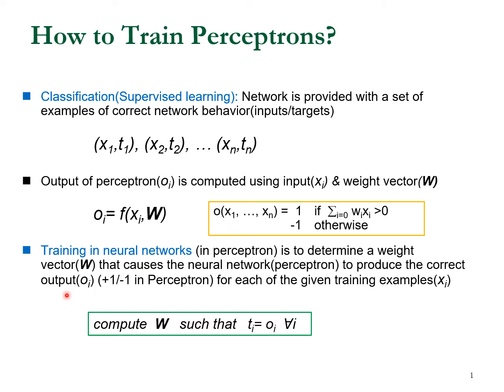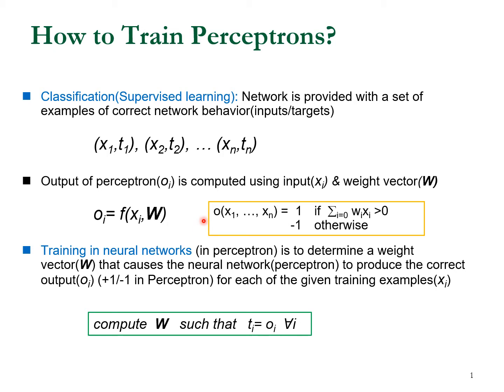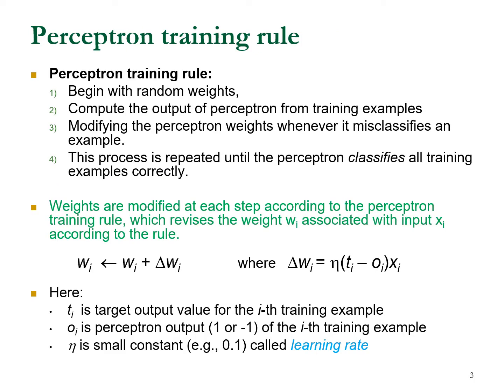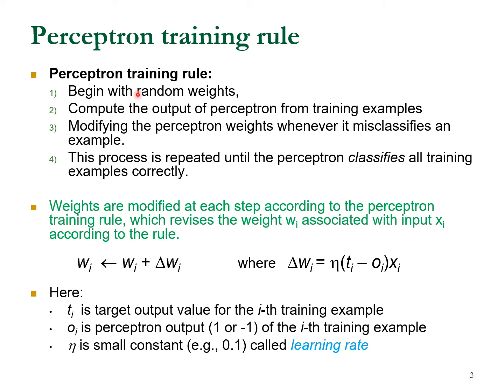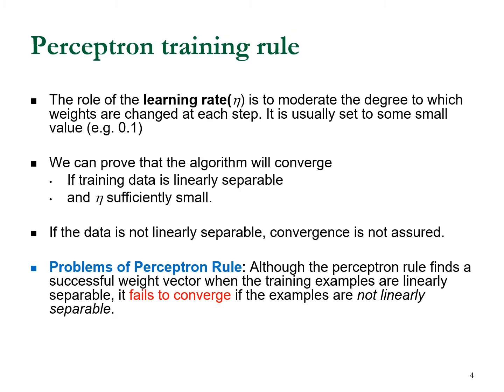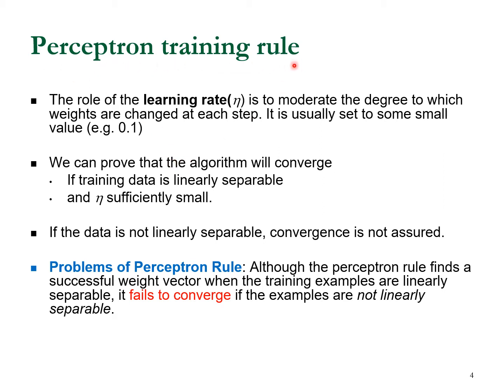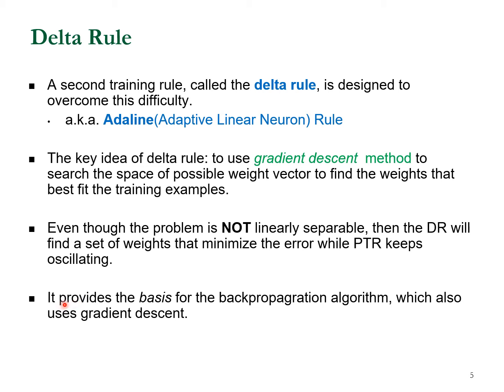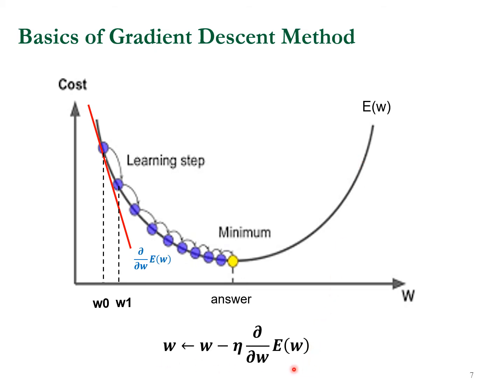Neural Network - part 2 (Eng)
Perceptron training rule; Delta rule; Basics of gradient descent method